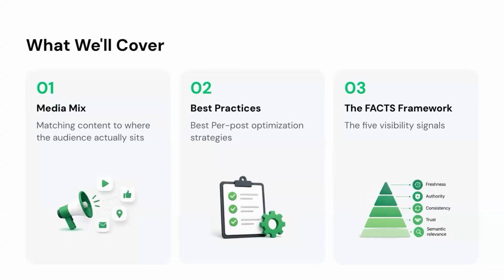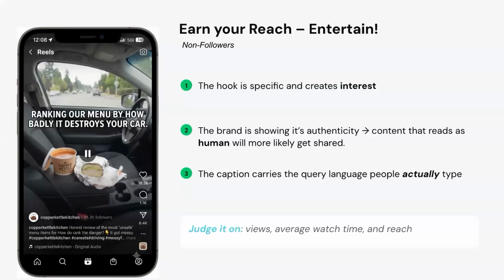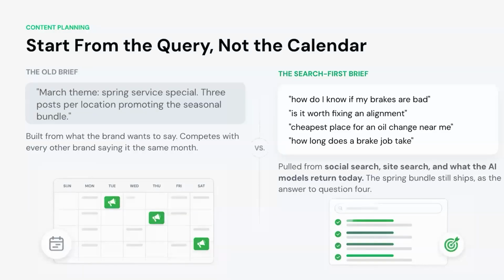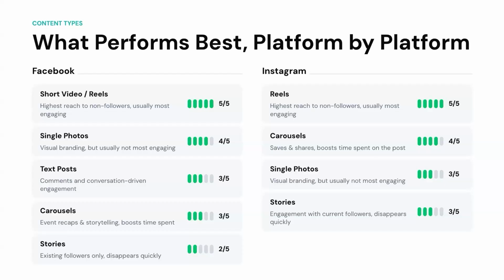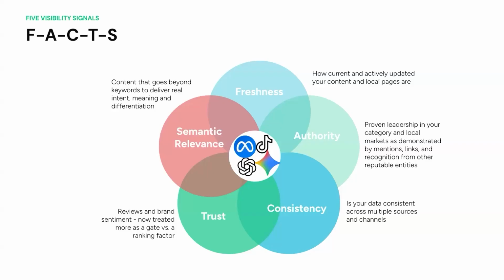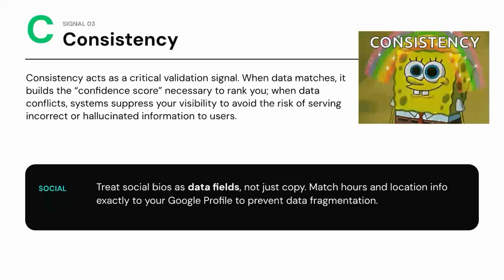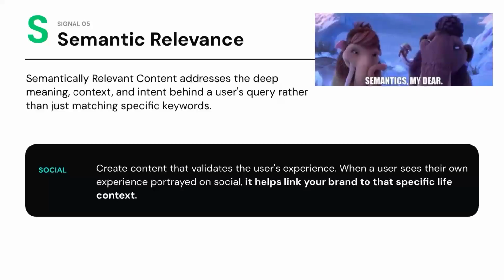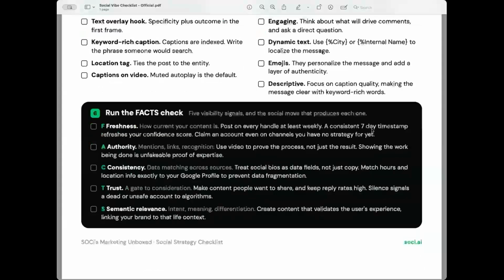Marketing Unboxed: A Social Media Vibe Check for Multi-Location Brands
Social media isn't just a brand channel anymore. It's a discovery engine, and most brands are still creating content for the wrong audience with the wrong objectives.

In this Marketing Unboxed session, SOCi's Kaci McBride and Kelly Settino walk through a practical framework for building a local social strategy that actually drives visibility, including media mix, content format, caption optimization, and SOCi's FACTS model (Freshness, Authority, Consistency, Trust, and Semantic Relevance).

You'll learn how to structure content across non-followers, followers, and advocates, why your captions need to be written for search systems as much as people, and how consistency across your social profiles directly impacts whether LLMs recommend your business.

If you manage social for a multi-location brand and want a clearer picture of what good actually looks like right now, this one is worth your time.